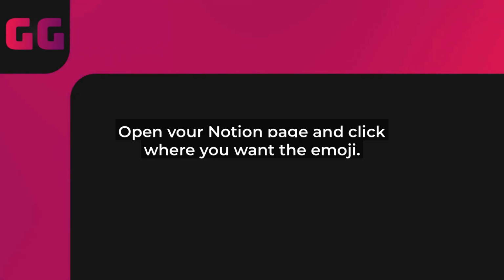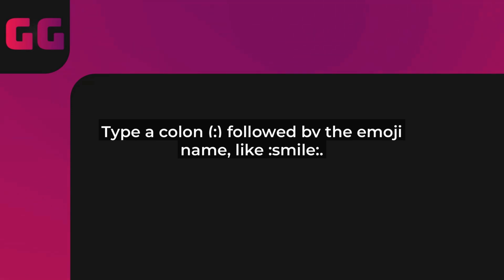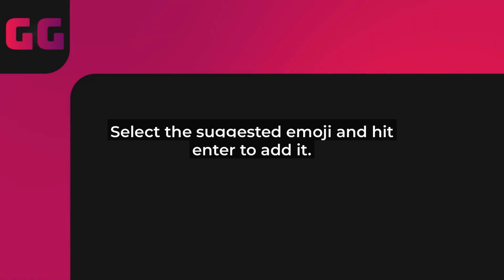How to Add Emoji in Notion 2025